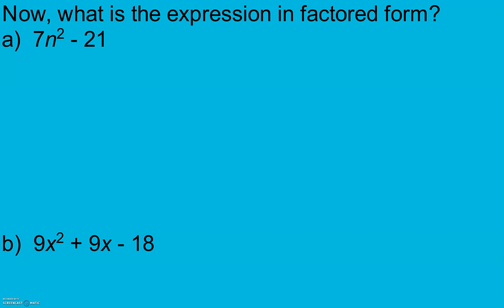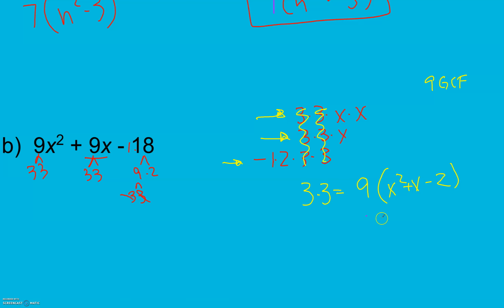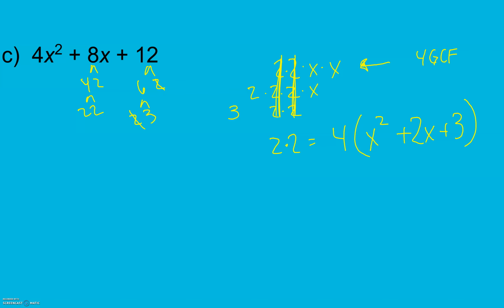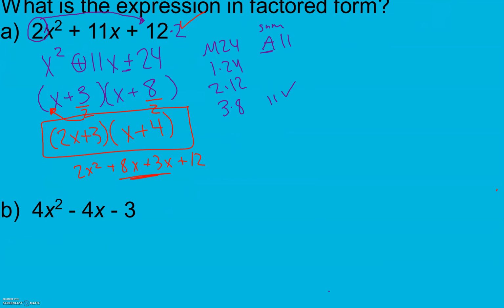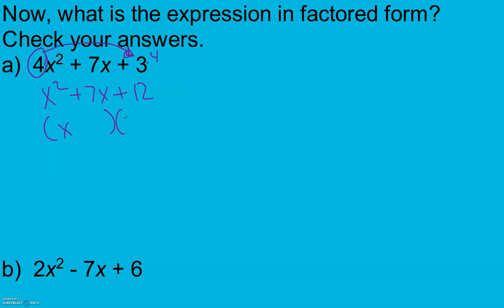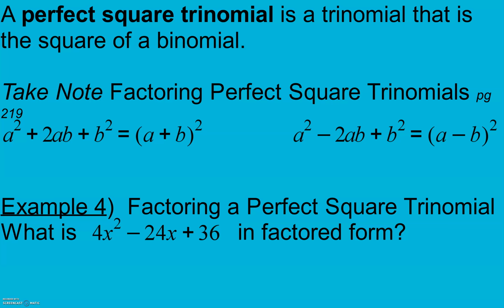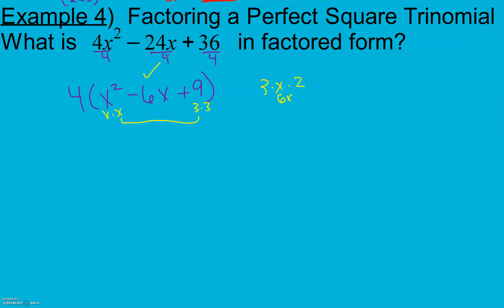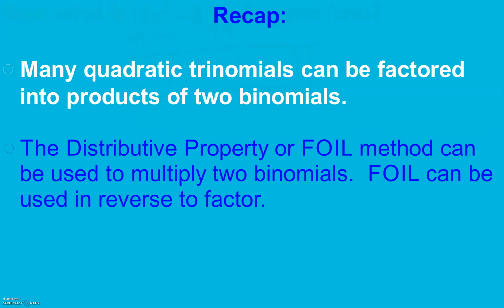Advanced Algebra Section 4.4 pt 2